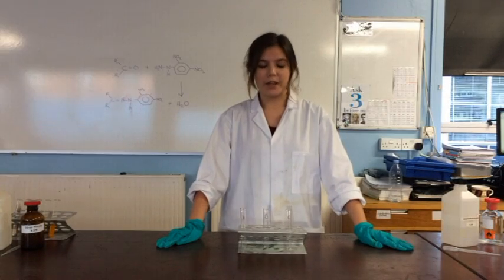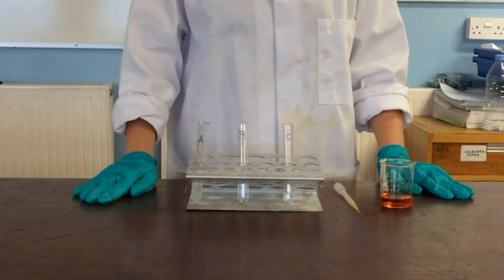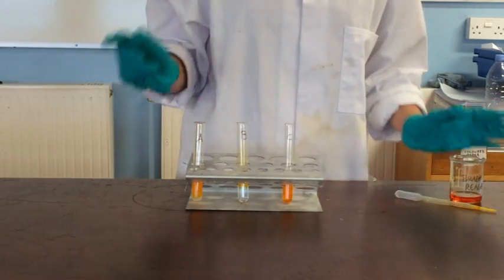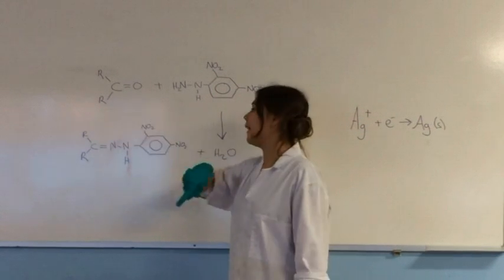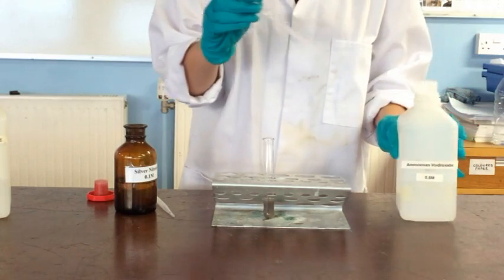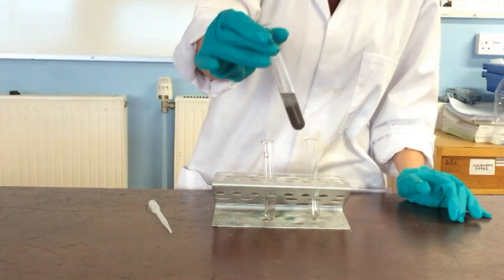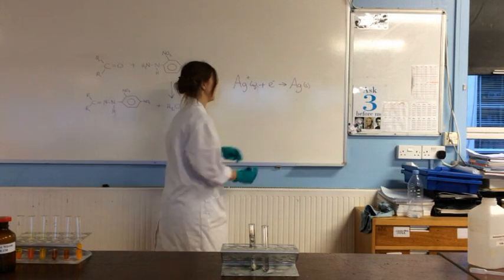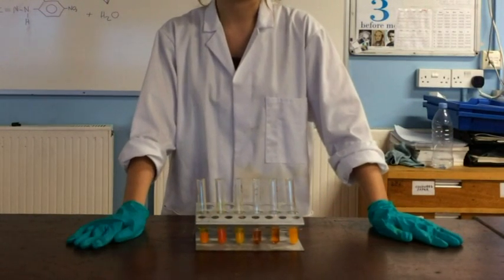Chemical Tests on Carbonyl Compounds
Revision for the different chemical tests you can do on carbonyl compounds mentioned in Unit One Module One of the OCR A2 Chemistry course.  This vid had multiple glitches in filming so have done my best to piece it together - hope that it's helpful.

Extra Note: Please always wear safety goggles! It appears as though I forgot mine - I am an extremely bad role model!  I also forgot to zoom in on the footage explaining the formation of the silver ppt, if there are any questions about that please comment :)